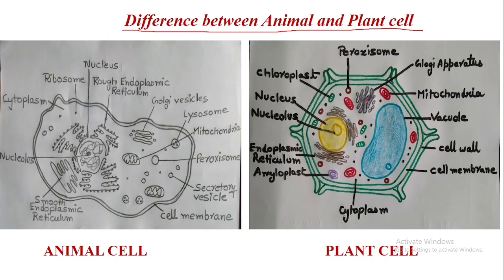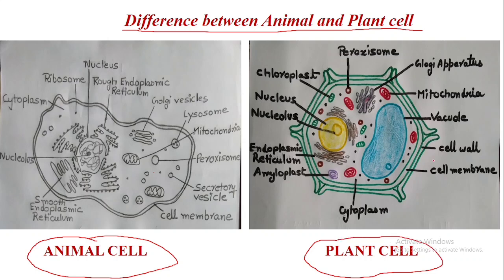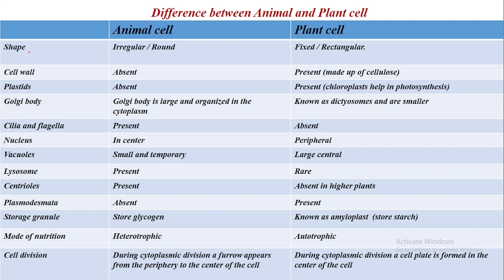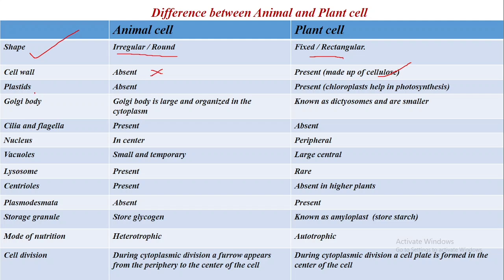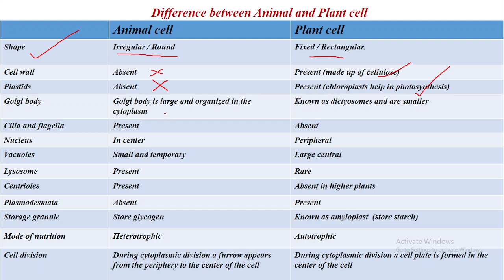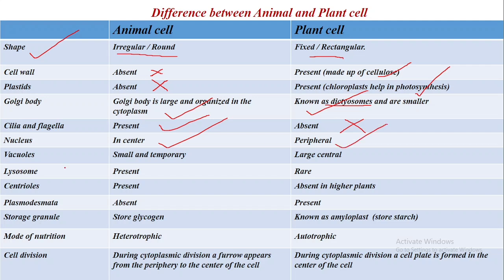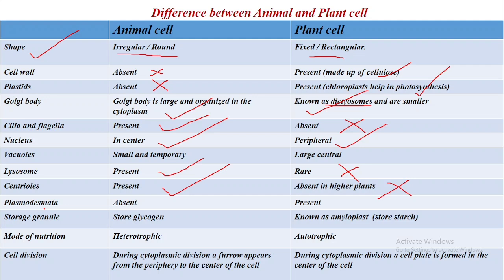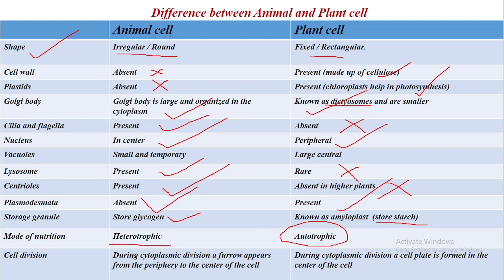Difference between Animal cell and Plant cell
Difference between Animal cell and Plant cell | CBSE # NEET NET JRF B.Sc. M.Sc.